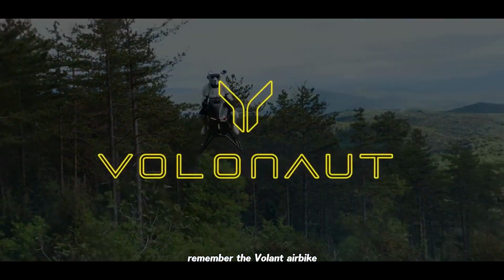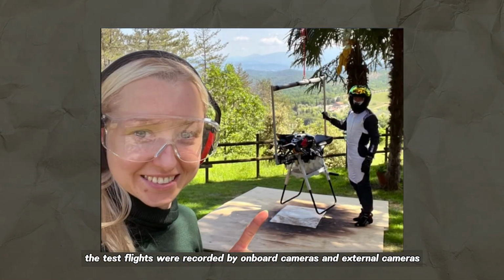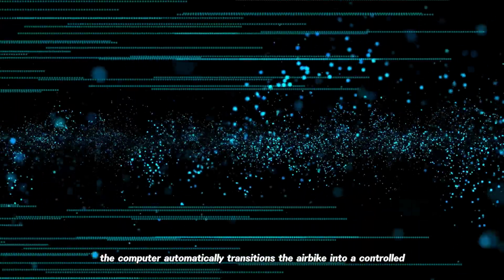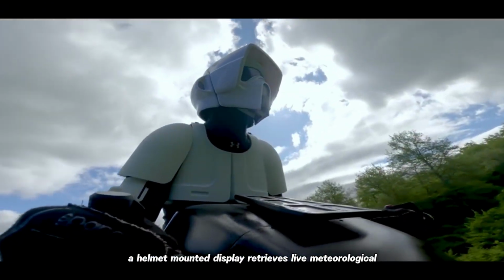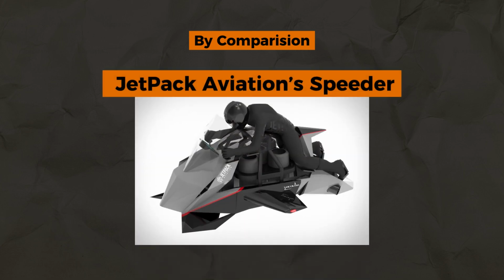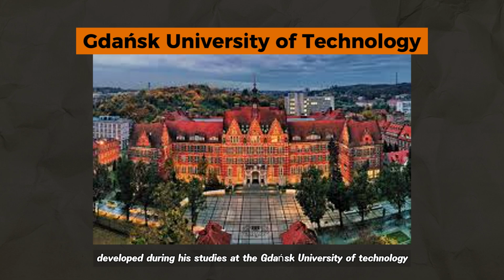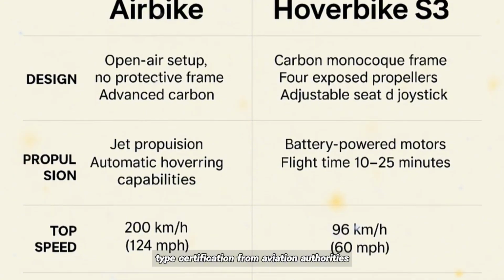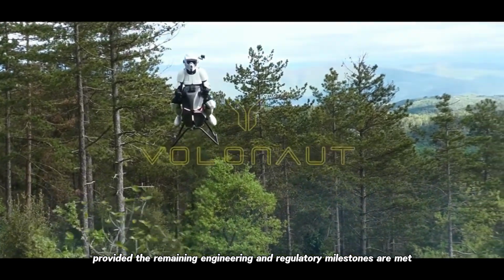2025 Volonaut Airbike | Is This Real or Just Sci-Fi Hype?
Ever imagined a jet-powered flying motorcycle? The Volonaut Airbike just made that dream real with its first successful flight in May 2025! 🚀
In this video, we break down everything—from how it flies, safety features, engine performance, weather resistance, to real flight data and pricing.

Is it safe? Can it fly in the rain? Will it cost a fortune? Watch as we answer all your questions with facts, footage, and future plans.

🛫 Built by Tomasz Patan (Jetson co-founder), the Airbike might just be the future of personal air travel.